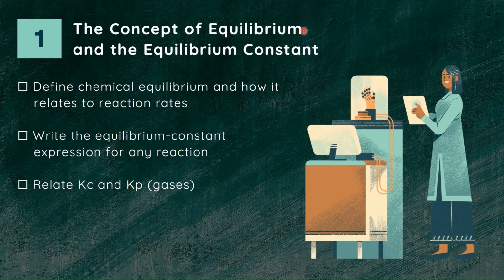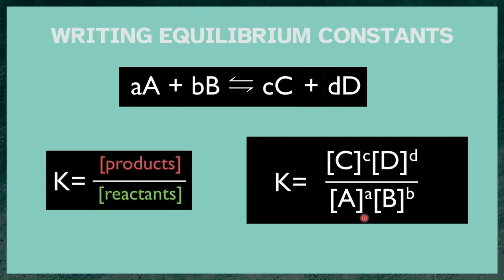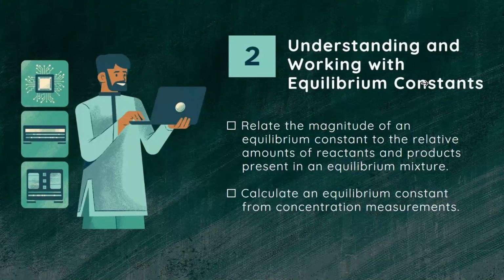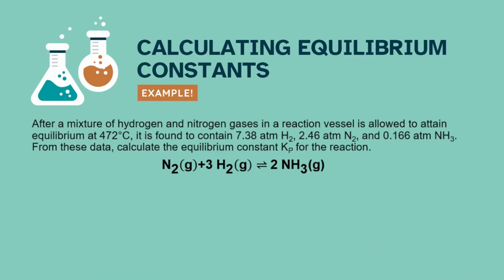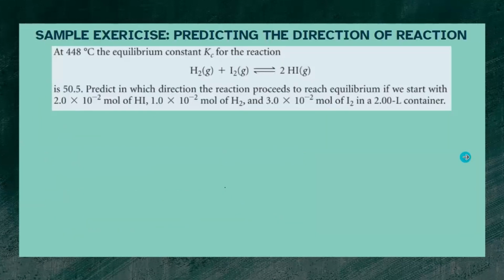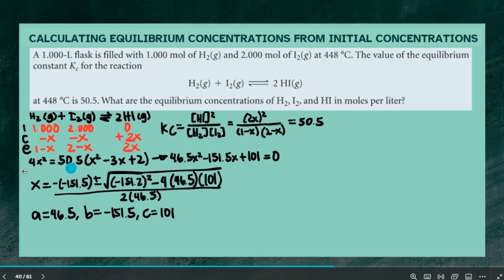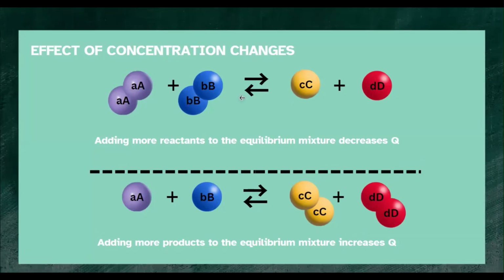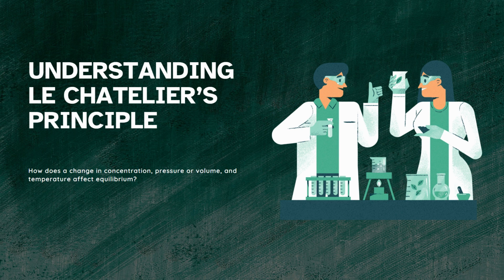INO 010 Equilibrium Chemistry and Le Chatelier's Principle | Team Ytterbium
TEAM YTTERBIUM
( Arce | Cantos | Coronel | Lucero )

00:00 Start
00:12 The Concept of Equilibrium and the Equilibrium Constant
08:55 Understanding and Working with Equilibrium Constants
15:40 Application of Equilibrium Constants
23:48 Understanding Le Chatelier's Principle